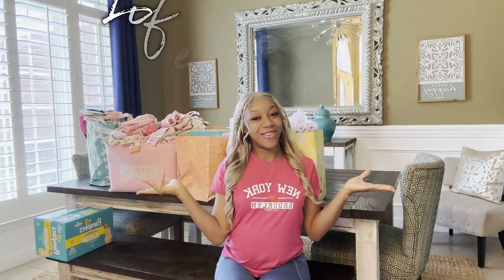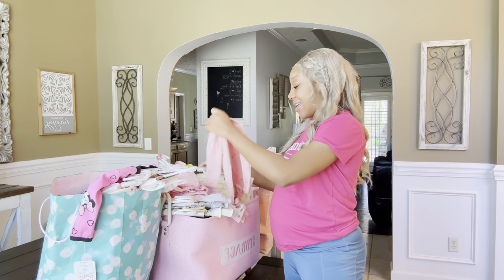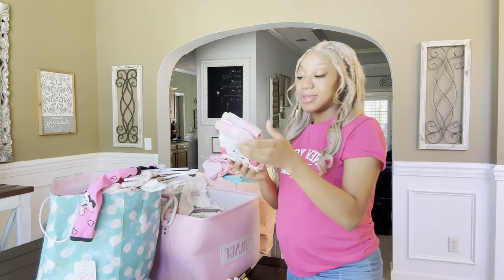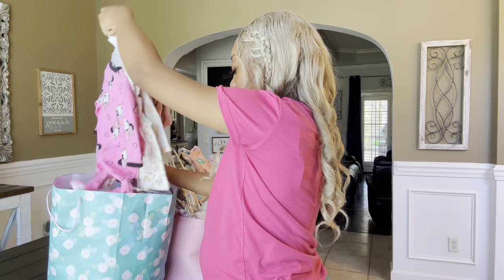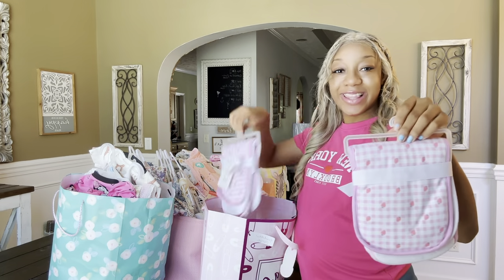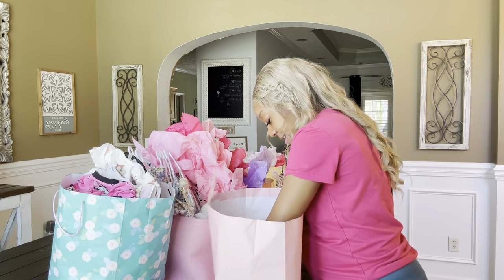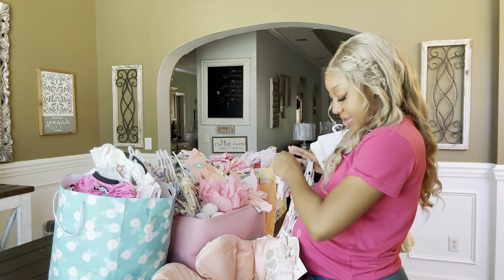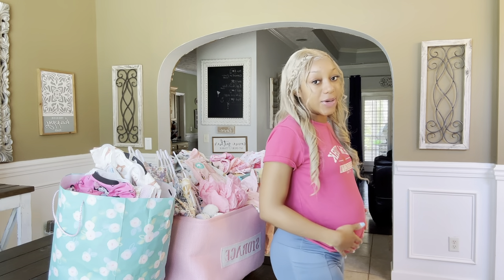HUGE BABY SHOWER GIFTS HAUL *First Time Mom*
March Power Cooling Blanket! ✨❄️

-AMAZON STOREFRONT 📦💓

MY DIGITAL MARKETING WEBSITE🩷💻

❦| Videos|🎥 Every Monday , Wednesday , and Friday @ 5PM!!!🍭🧚🏽‍♀️

♛ My info:💞💞🤍
 My name is Natalie and my goal is to reach 50,000 subscribers by the end of 2024 and I know I can do it with your help💗.

♛ The link to my IG⬇️ Go Follow me plss🍡😵‍💫

c3pWaazt

♛ Graphic design Page🪞🖊

♛ Link To My Poshmark Closet🛍🛒💗